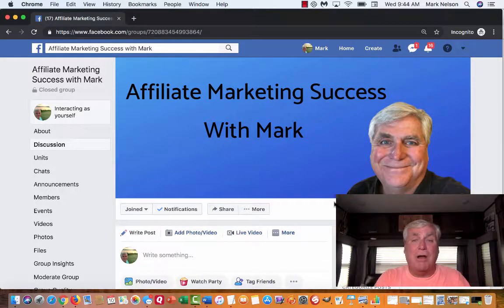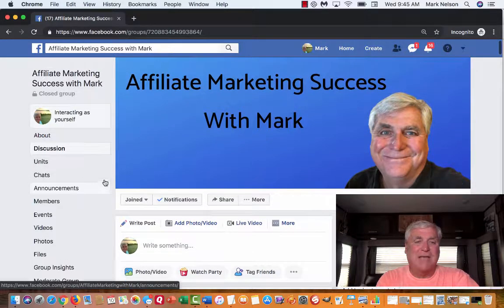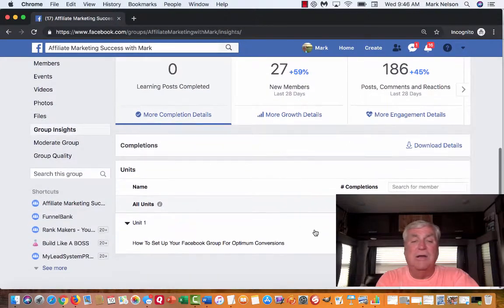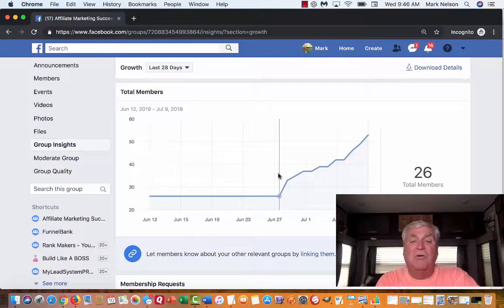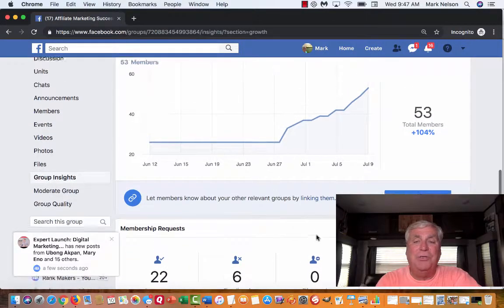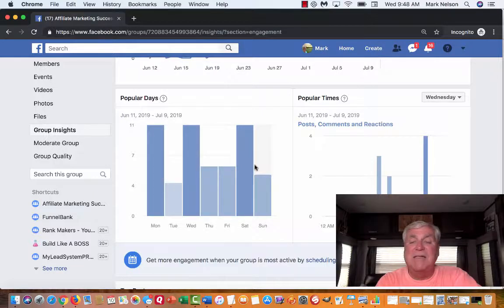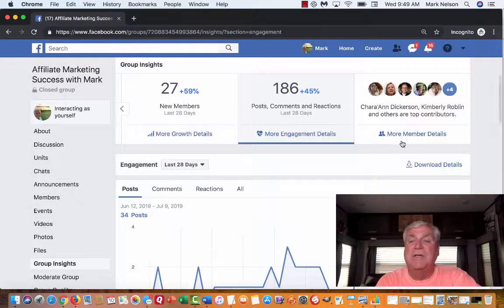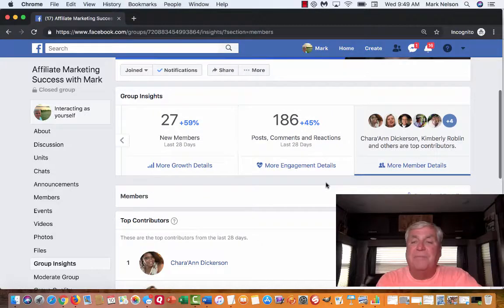How To Maximize Your Facebook Group With Group Insights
In this video I share how to maximize your Facebook Group with group insights